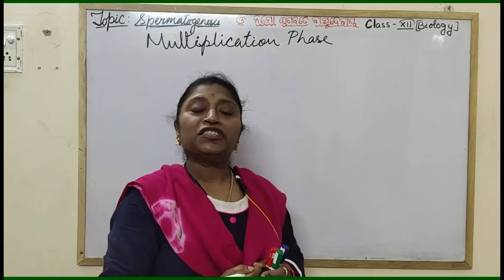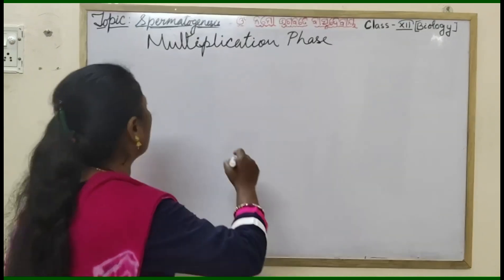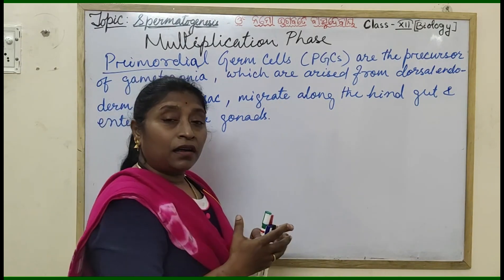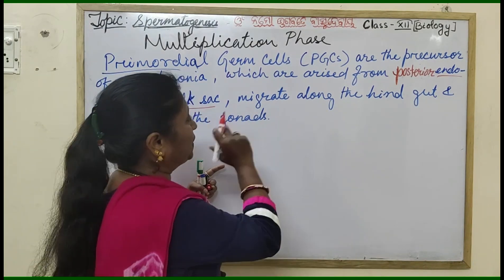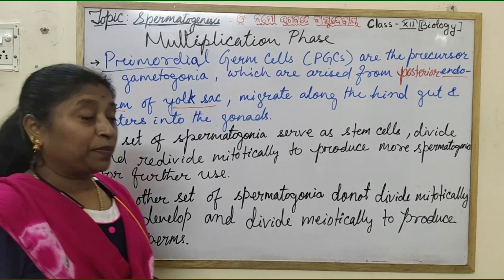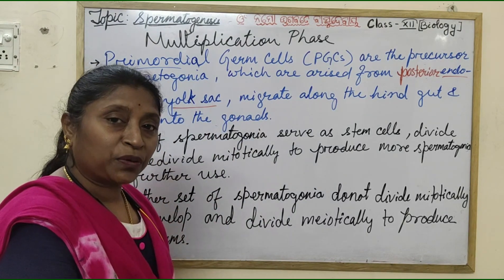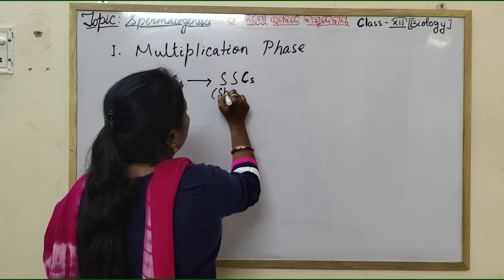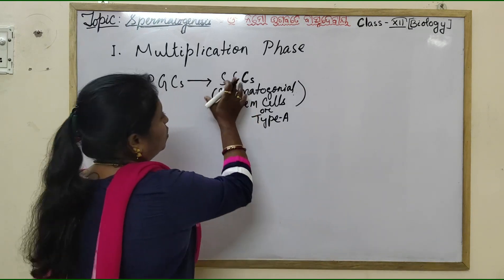Spermatogenesis Part-4 (Phase of Multiplication)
Spermatogenesis (Human Reproduction):
A) Formation of Spermatid:
I)Multiplication Phase